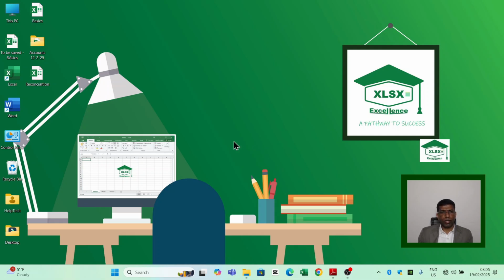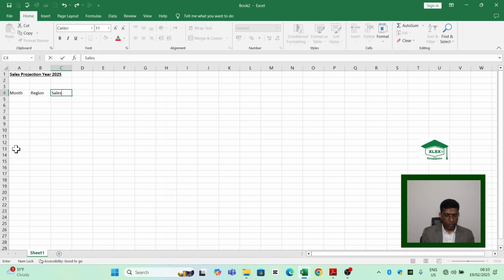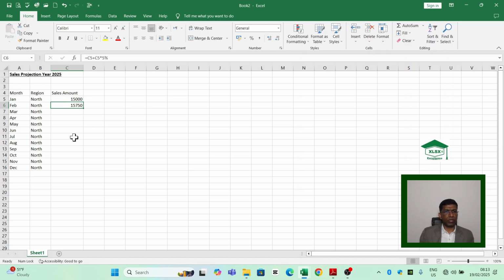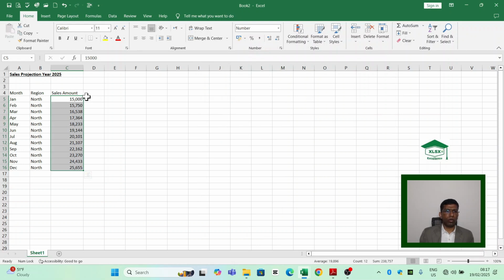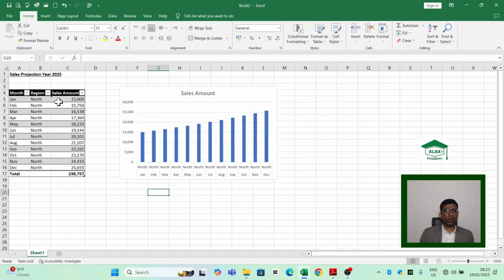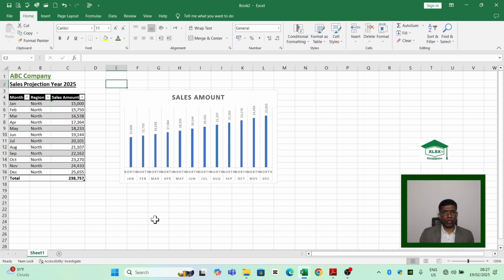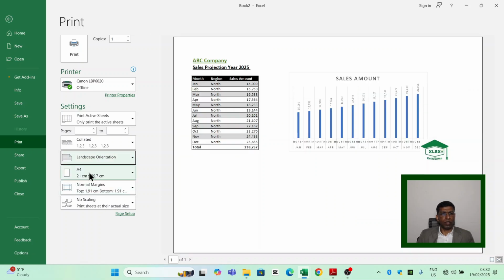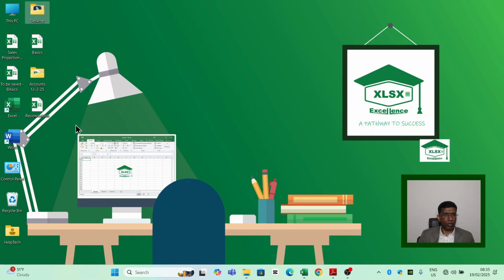First Excel Workbook? Let us do it together..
How to create an Excel Workbook?
Entering data in Excel |
Formatting numbers in Excel |
Inserting Tables in Excel |
Creating Chart in Excel |
Printing excel workbook |
Saving excel workbook |